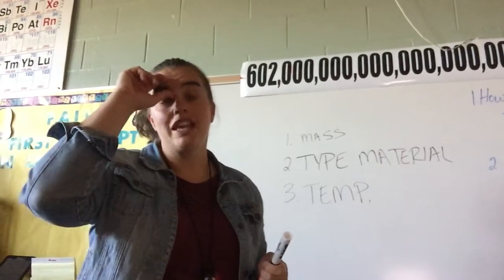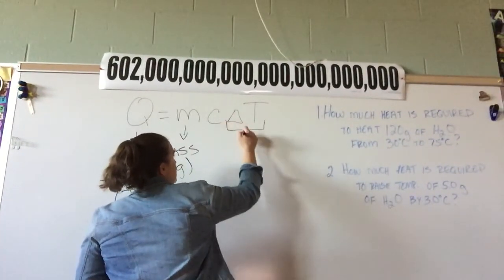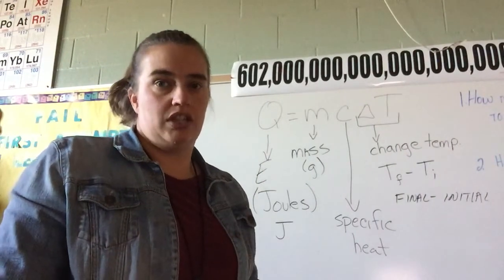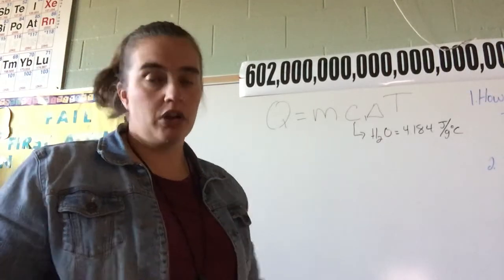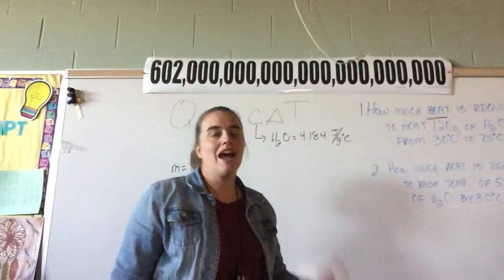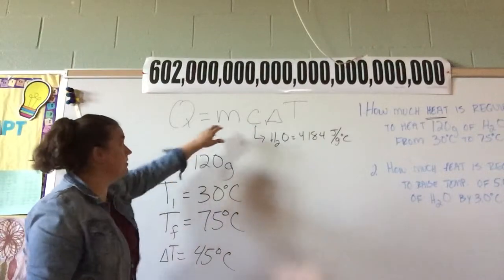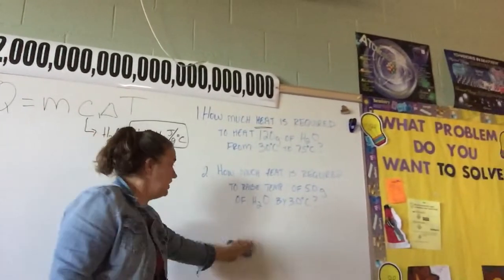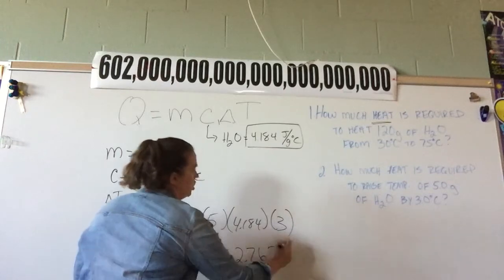Calculate Q with Temp Change